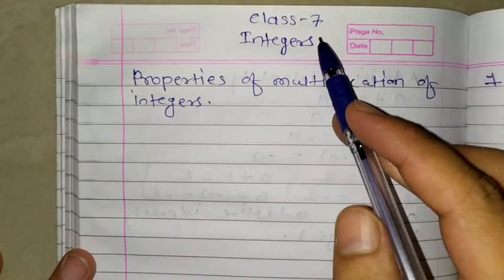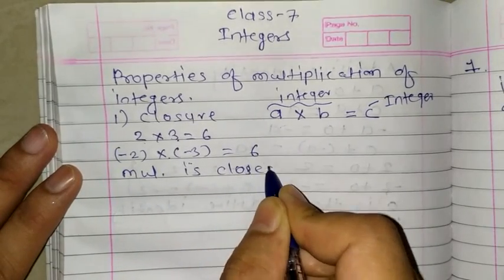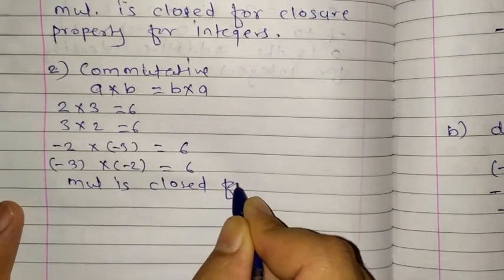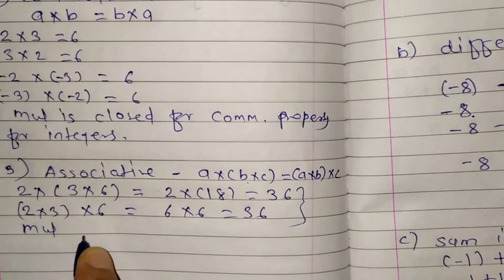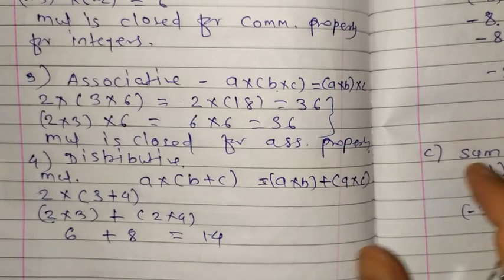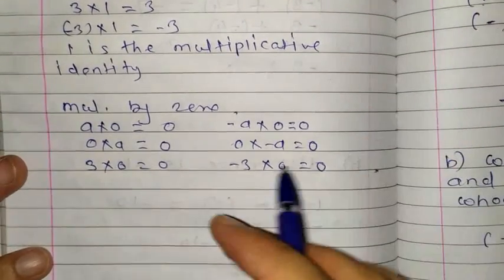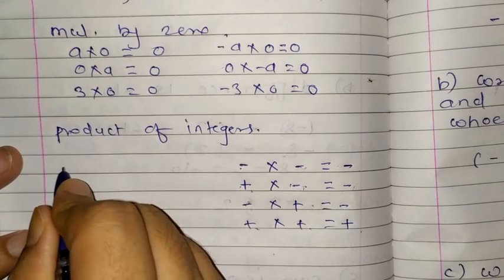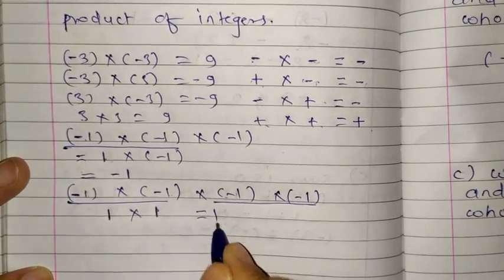1.5 Properties of Multiplication of Integers,Class 7,part-11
Hello friends,
We will see 1.5 PROPERTIES OF MULTIPLICATION OF INTEGERS in detail.

ITSKILLSWITHSURAJDATIR MATH#1.5 PROPERTIES OF MULTIPLICATION OF INTEGERS#